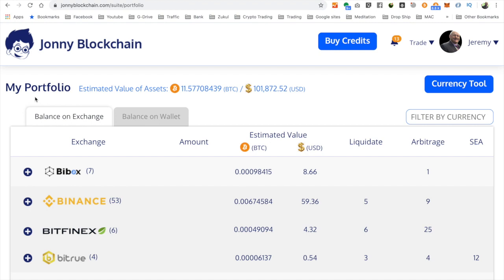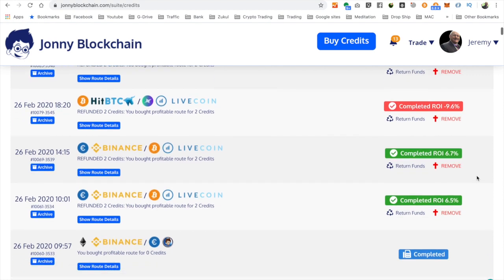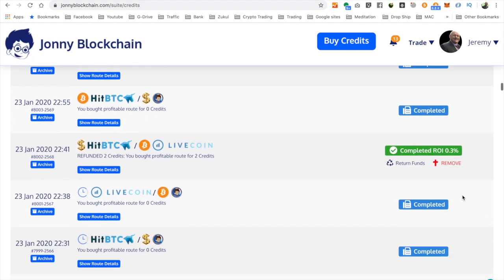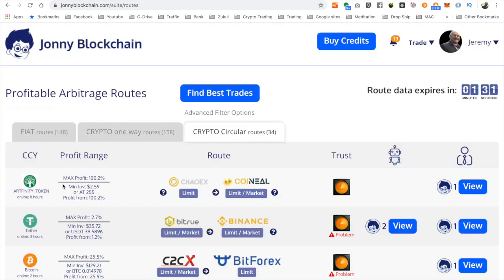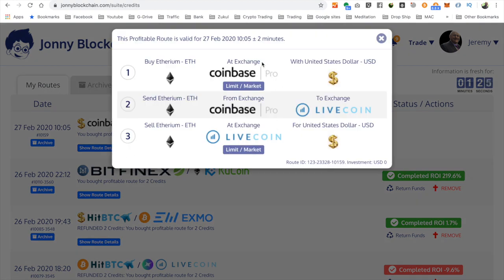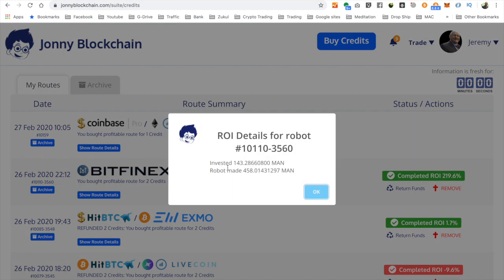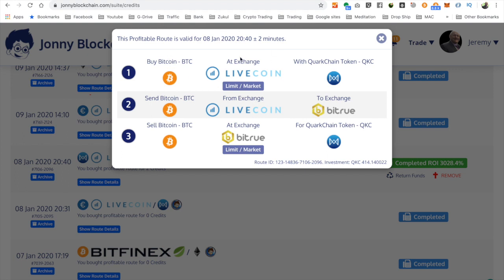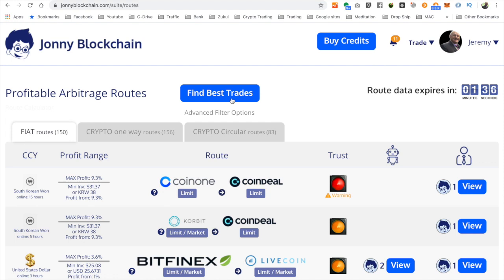Is Arbitrage Trading Risk Free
Arbitrage is considered a risk-free profit for the investor or trader. A trader tries to exploit arbitrage opportunities like buying a currency on an exchange where the price hasn't yet adjusted for the fluctuating exchange rate.
An account on Jonny Blockchain can help a trader ensure he or she gets regular results and lower the risk, but be aware that all trading comes with it risk and you only trade with money that you can afford to lose

Is Arbitrage Trading